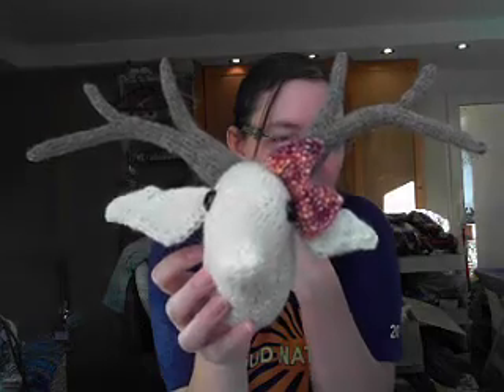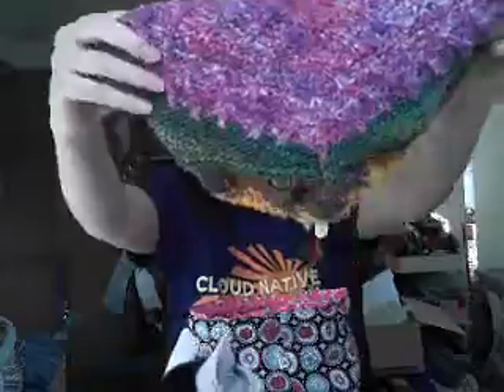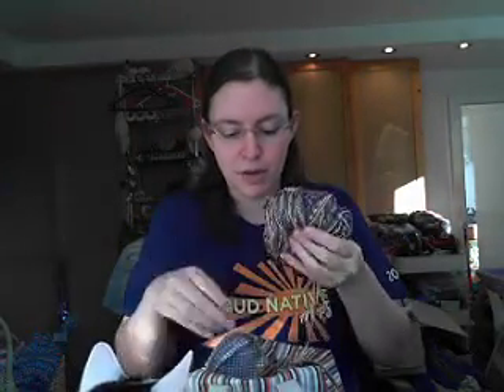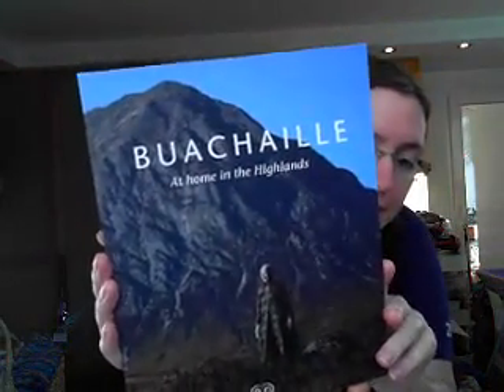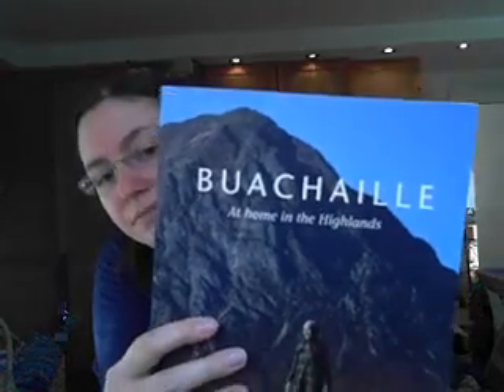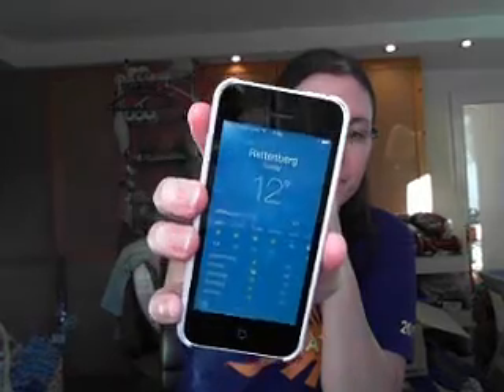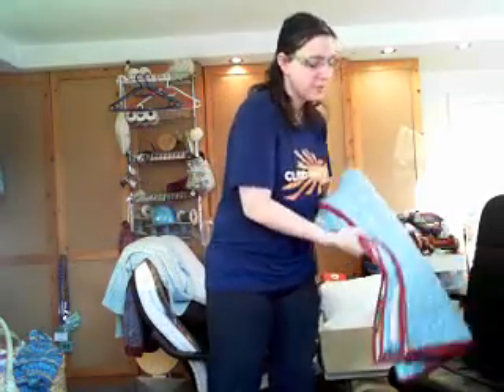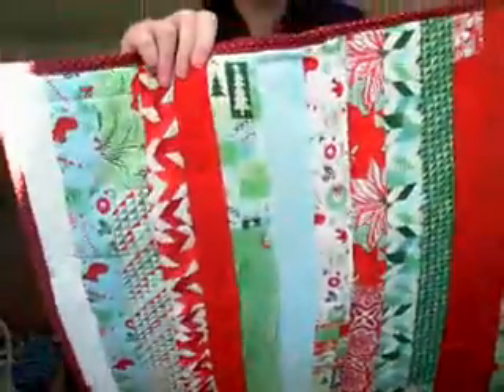The PassioKnit Spinner Podcast - Epsiode 27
Hello and welcome to another episode of the PassioKnit Spinner podcast. Thank you so much for being here!

You can find me on Ravelry and Instagram as "schnueffeltier".

Hop on over to the Ravelry group to enter in my WIP shaming giveaway.

I wish you all a wonderful Christmas!